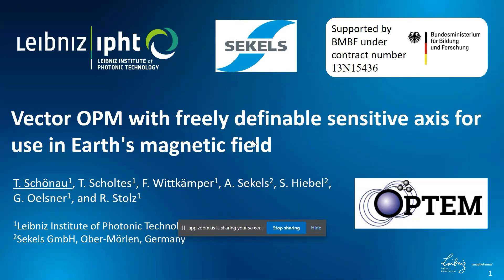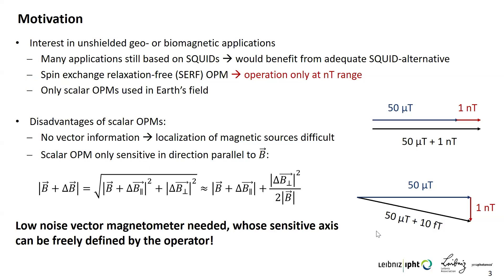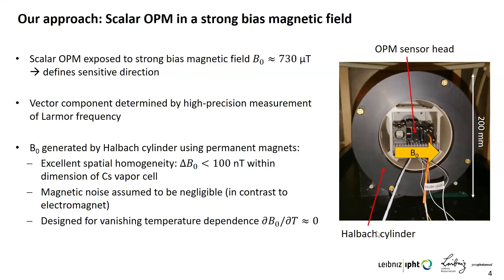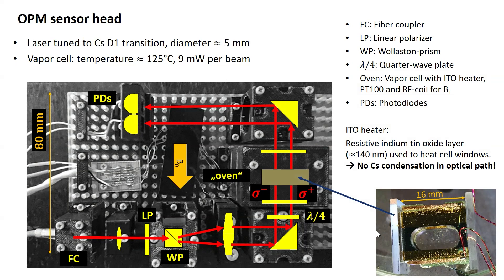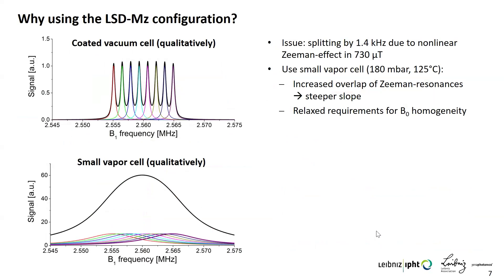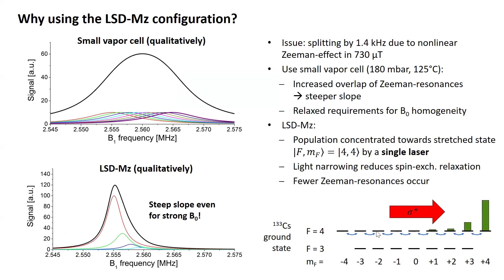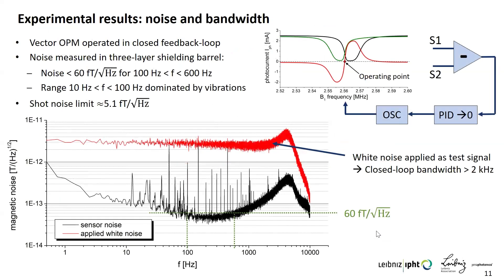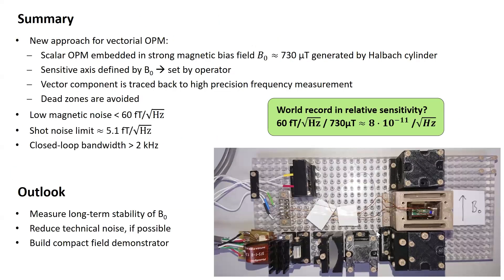WOPM2024 - 09 - Thomas Schönau - Optically pumped vector magnetometer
Thomas Schönau from the Leibniz Institute of Photonic Technology, Jena, Germany. talks about "Optically pumped vector magnetometer with freely definable sensitive axis for use within Earth's magnetic field" at the 12th Workshop on Optically Pumped Magnetometry. The WOPM 2024 took place in Sydney, Australia in August 2024.